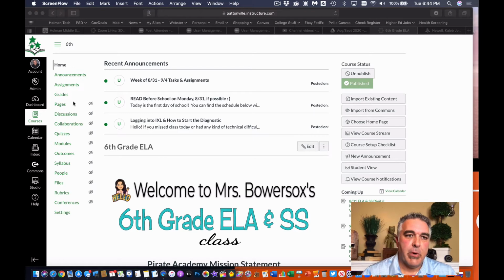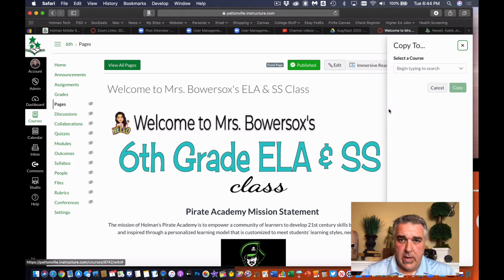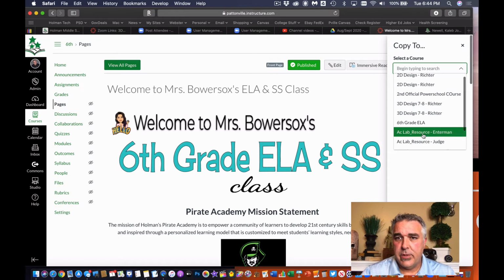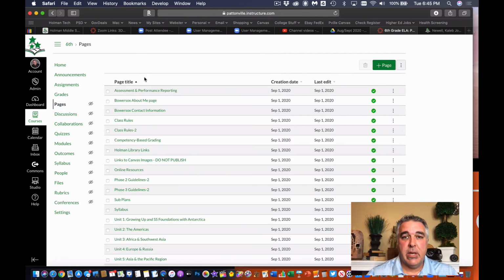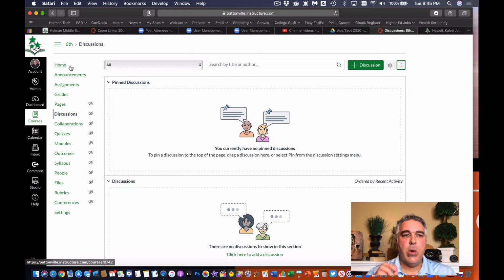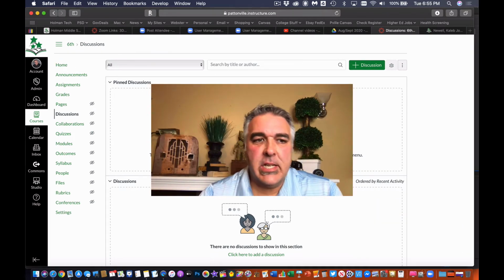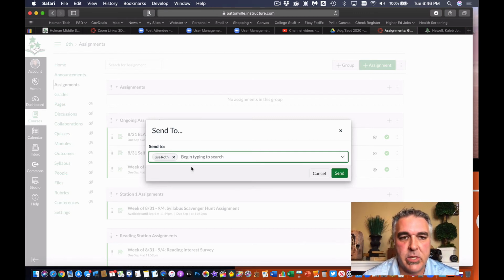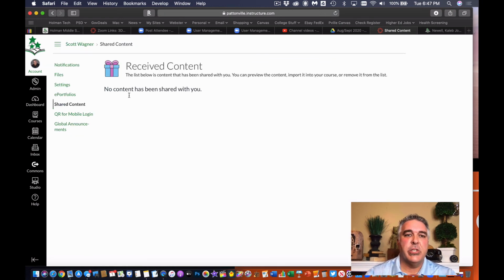Canvas: Copying and Sending Content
This video shows how you can copy things from one of your courses to another or how to send things to another teacher and how they will receive it.